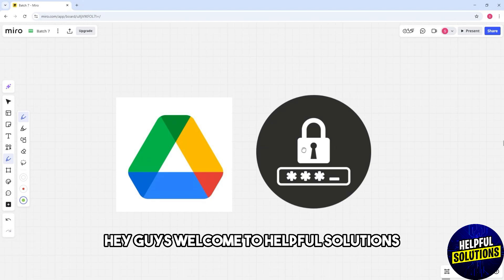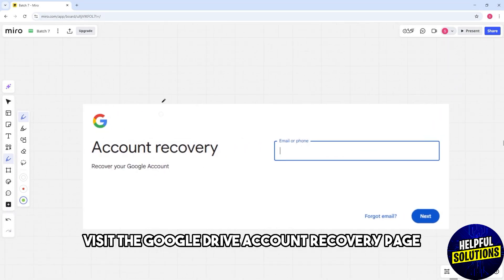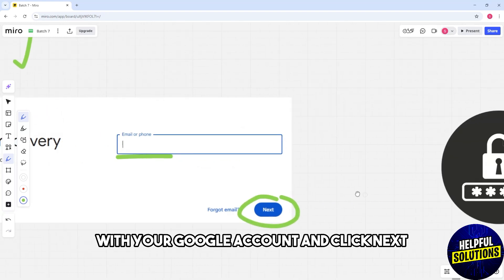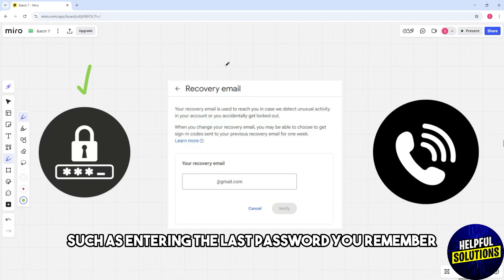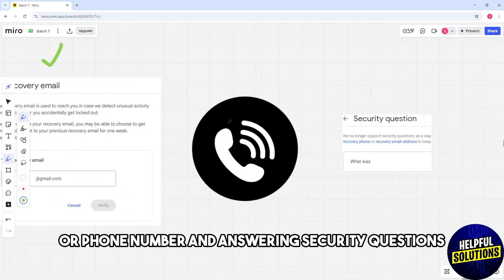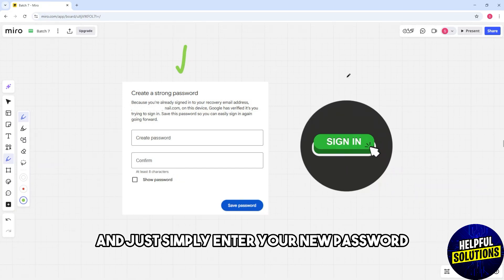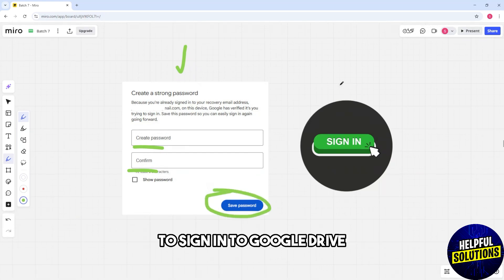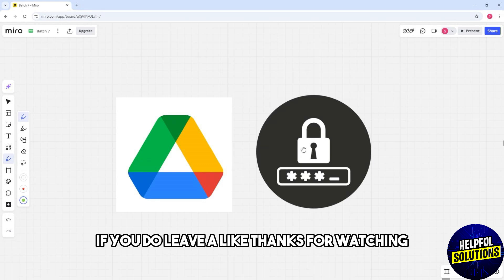How To Recover Google Drive Password (How To Reset/Find Out Google Drive Password)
How To Recover Google Drive Password (How To Reset/Find Out Google Drive Password). In this video tutorial I will show you how to recover Google Drive password.